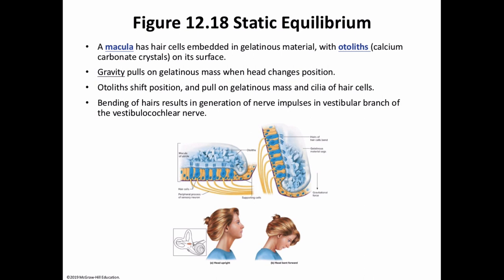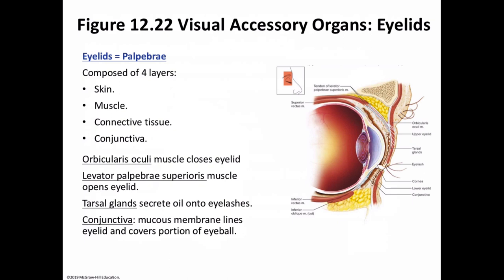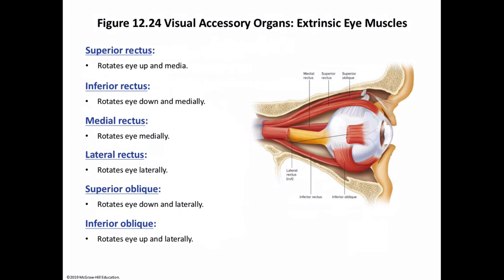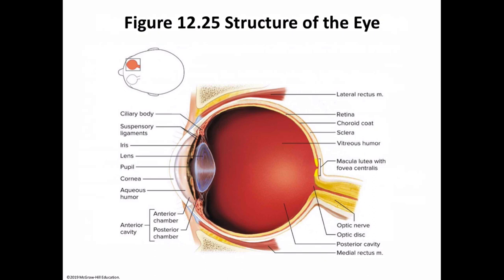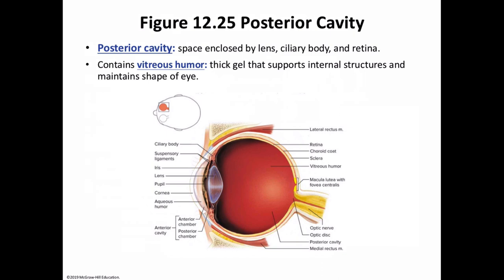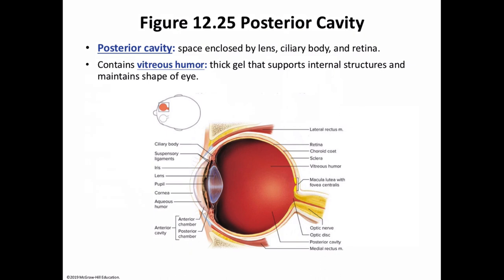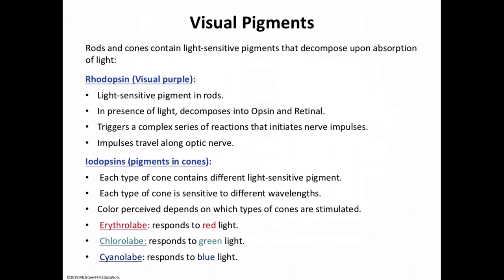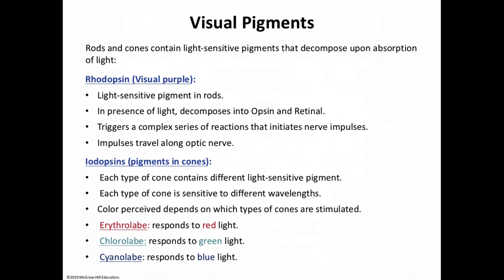Human Anatomy and Physiology, CH12, Pt II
Nervous System, Special Senses, CH12, Pt  II